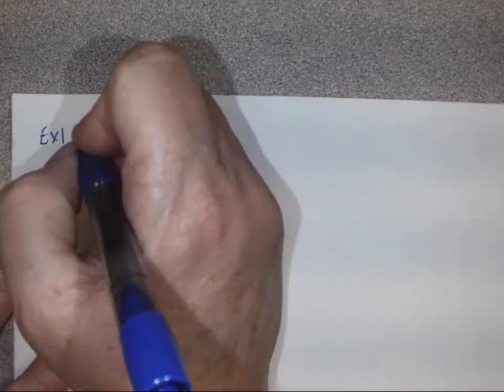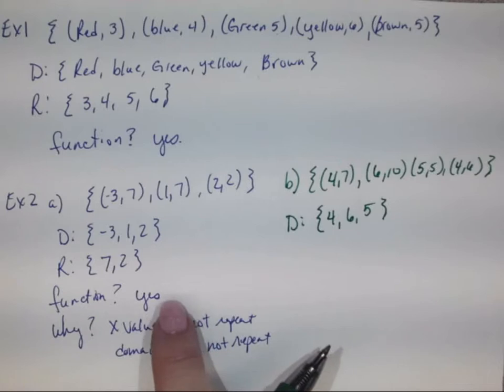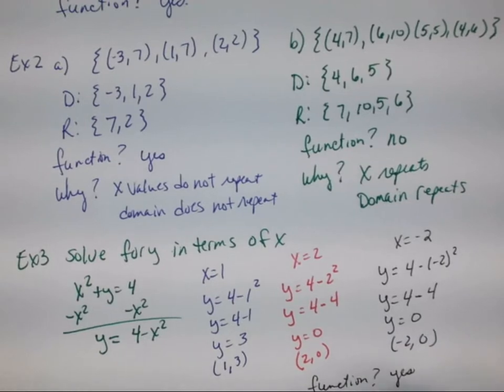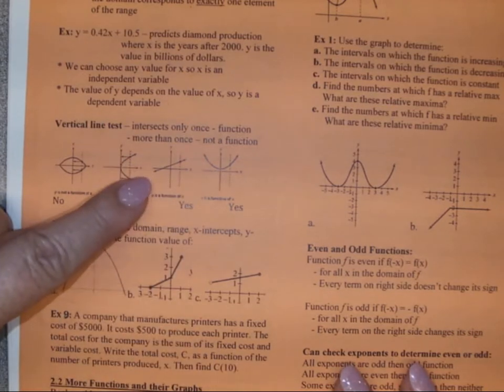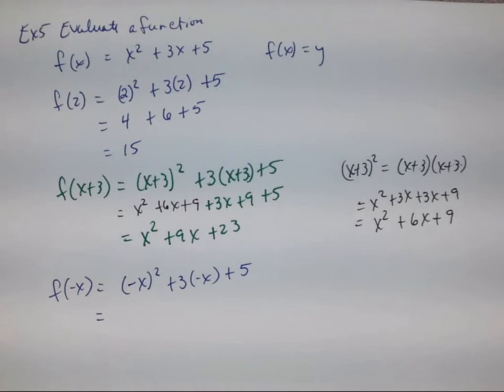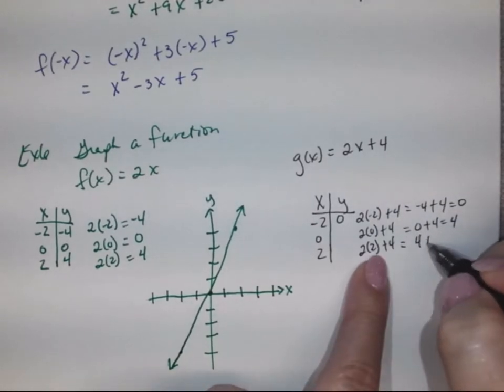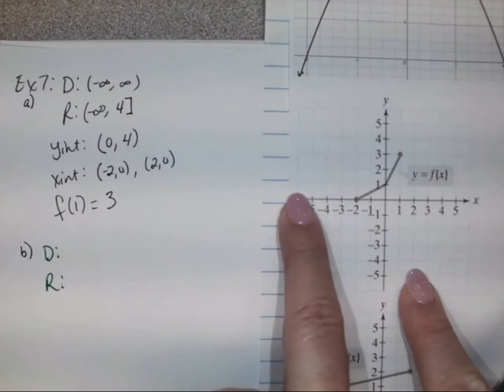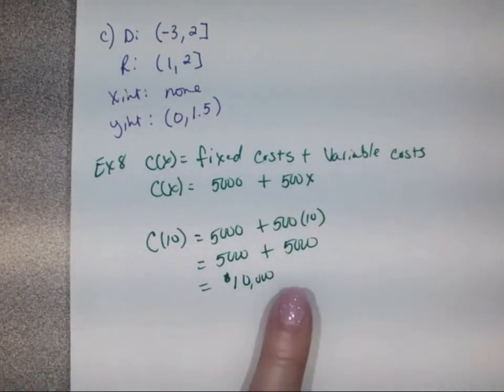Basic Functions and Their Graphs